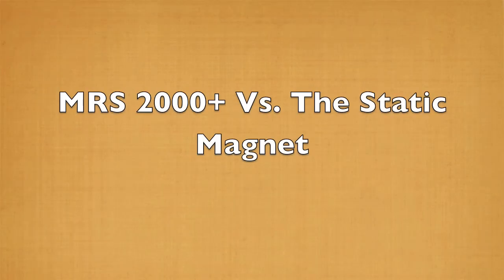Static Magnets Vs The MRS 2000